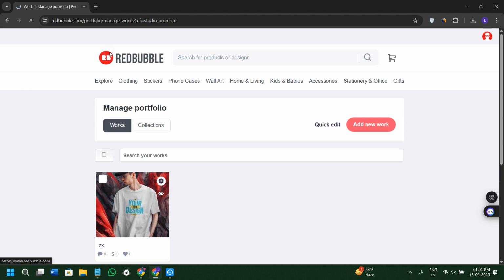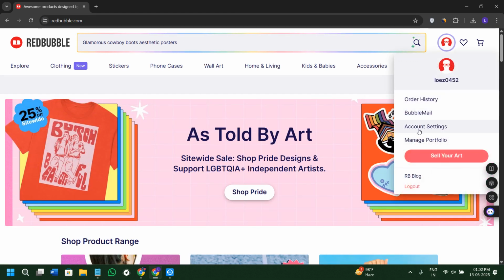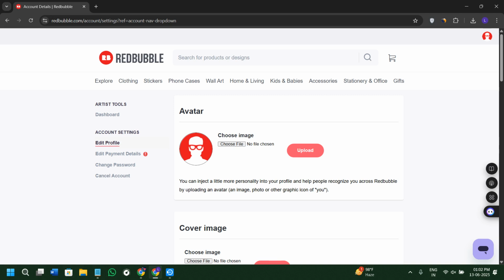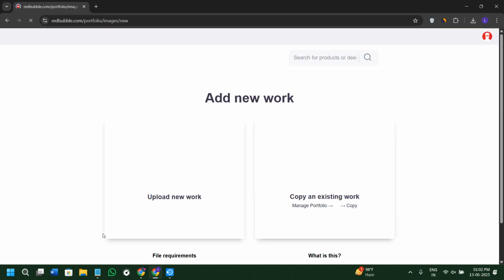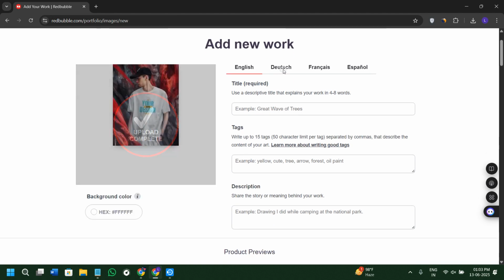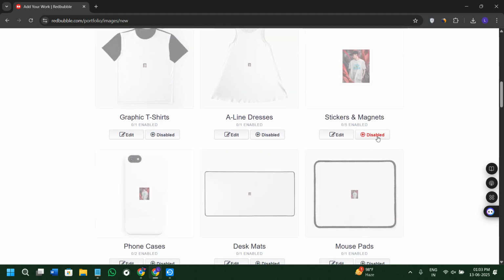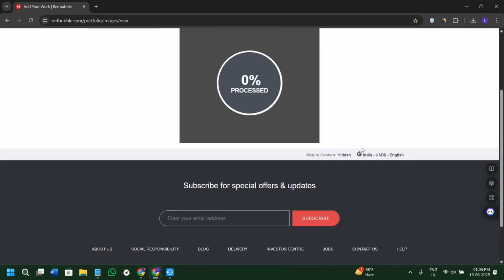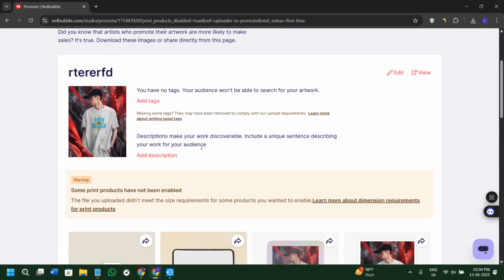How To Start a Redbubble Shop 2025 (Quick Tutorial)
Looking to launch your own Redbubble shop in 2025? This step-by-step tutorial guides you through the process of setting up your store, uploading your first designs, and getting ready to sell custom products like t-shirts, stickers, and more. Perfect for beginners who want to turn their creativity into passive income.